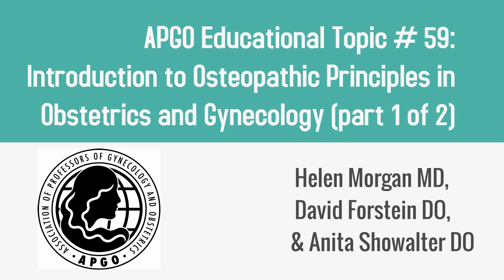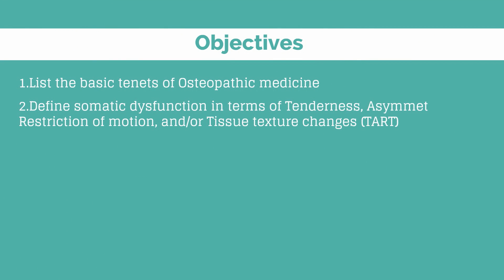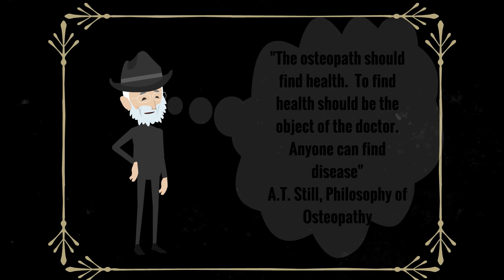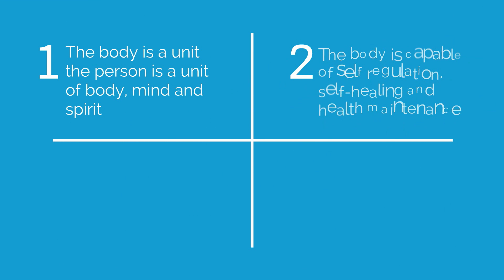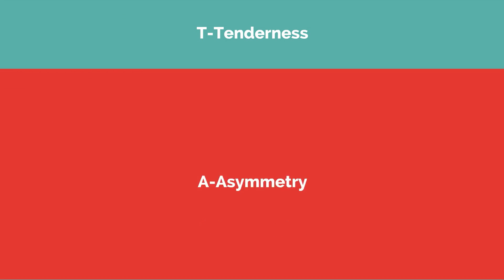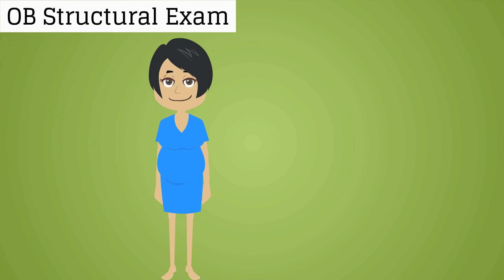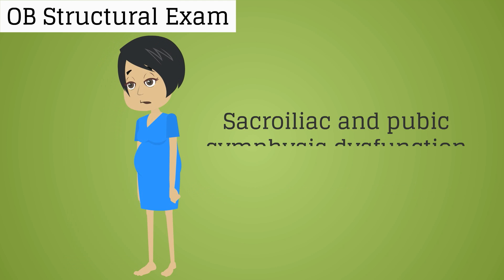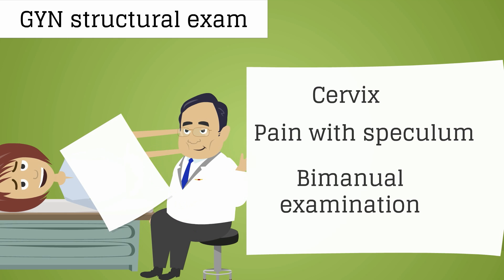Topic 59: Intro to Osteopathic Principles in Ob-Gyn Part I